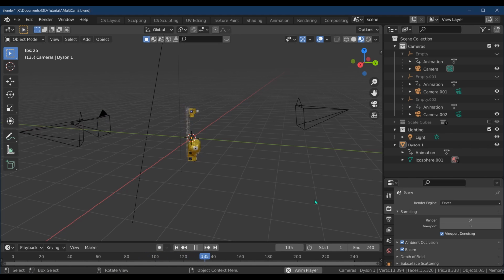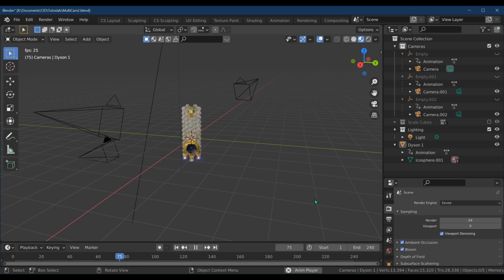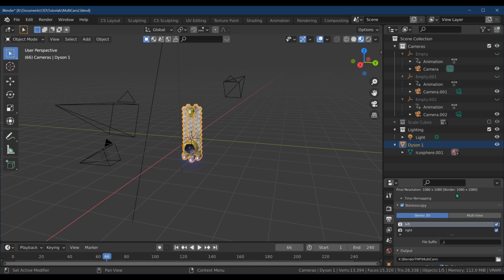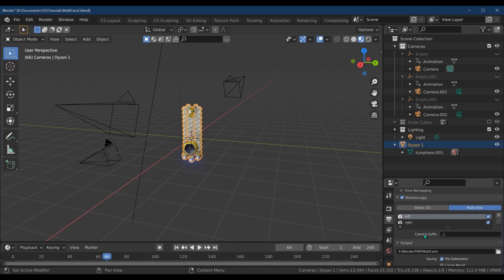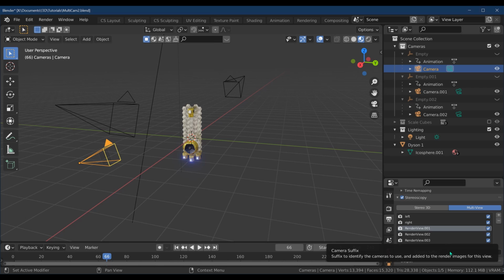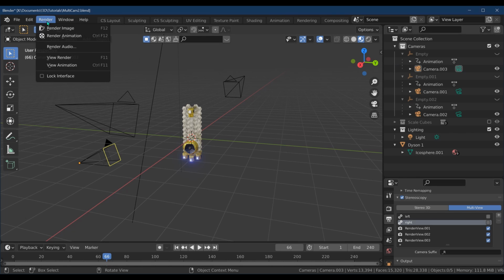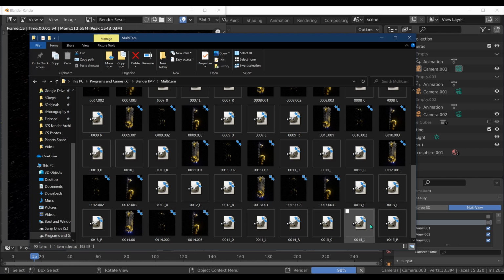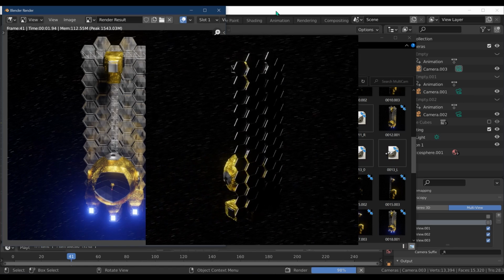How to Setup Multi Camera Rendering in Blender Beginner Tutorial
Learning 3d and Blender can sometimes be tricky due to the vast number of options and menus available to choose from. Today, I show you have to use the Multi-Camera rendering mode in blender.

I like to use this to render scenes with multiple angles simultaneously without having to babysit the render.

By Cevohcam Studios